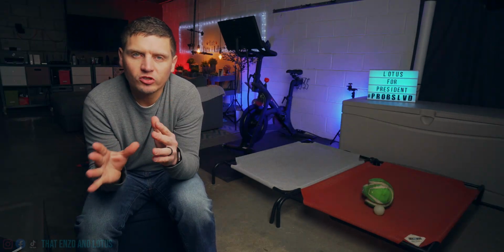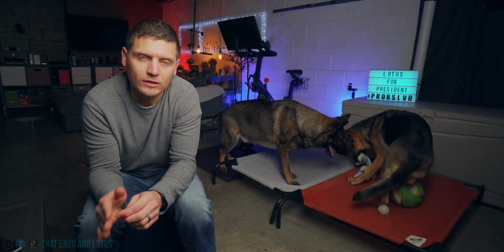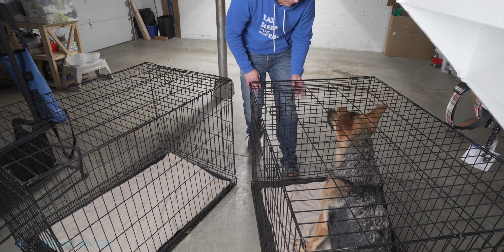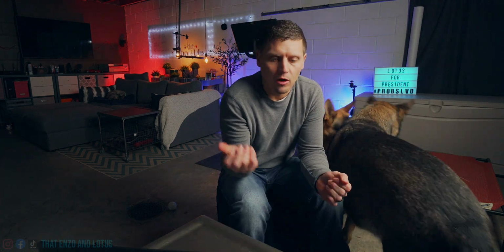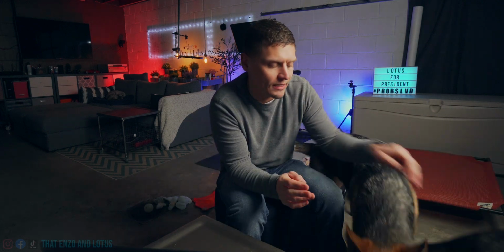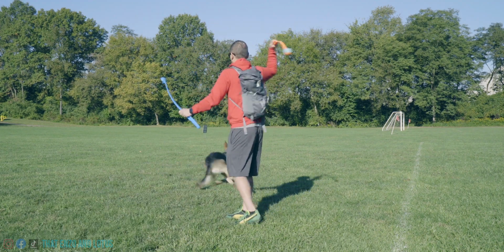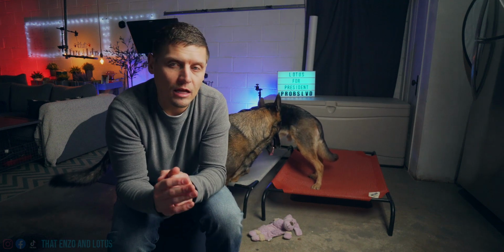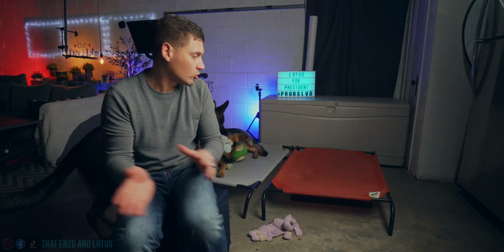German Shepherd Puppy Day 1 Training Tips - START TRAINING NOW!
Chapters:
0:00 - GSD Puppy Training
1:14 - Consistency
2:39 - Eye Contact
4:05 - Make them Sit
5:40 - The Importance of a Schedule
6:23 - Benefits of Frequent Meals
7:37 - Designate a Place for Attention
9:00 - Training can Change Over Time
9:30 - Next Steps You can Take
9:57 - How to Submit Questions

DONATE on the FURGOTTEN DOG RESCUE Website to help those in need:
DM us in Instagram with a screenshot of your donation confirmation and we will mail you a set of Enzo and Lotus stickers. Include your name and address plus if you want the color stickers or the black and white version. To see the stickers they are also on our Instagram.

Head tilts for days!
In today's Enzo and Lotus we go over 5 german shepherd puppy training tips you should be starting day one.